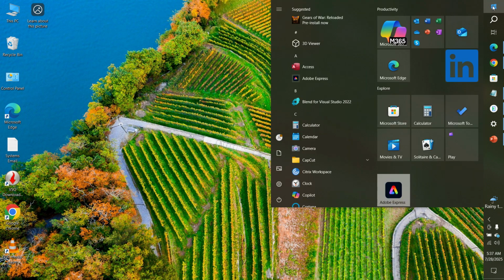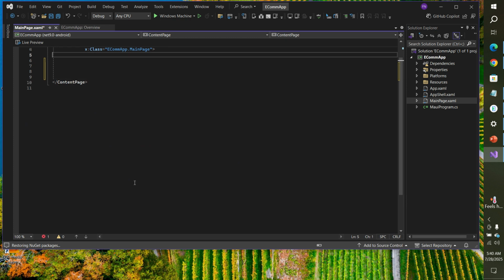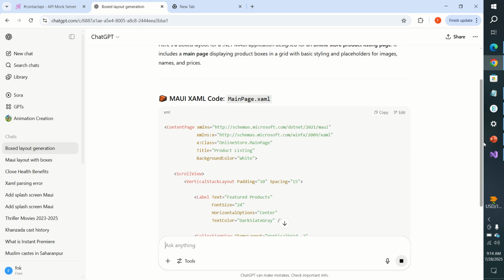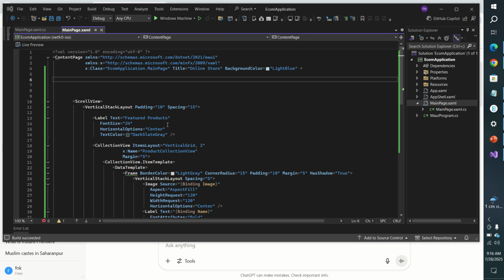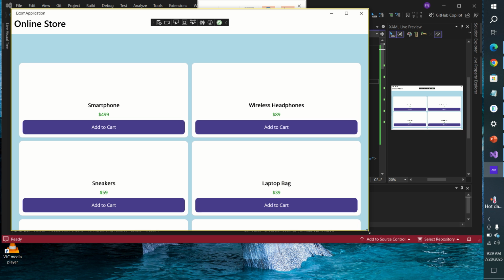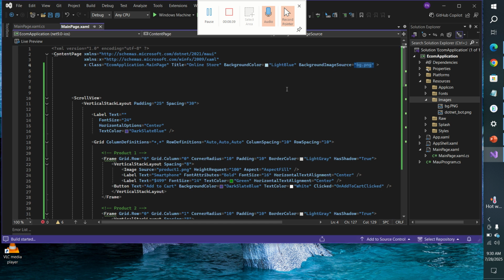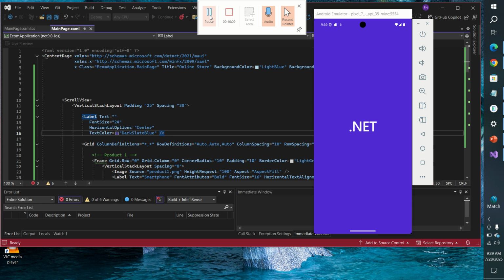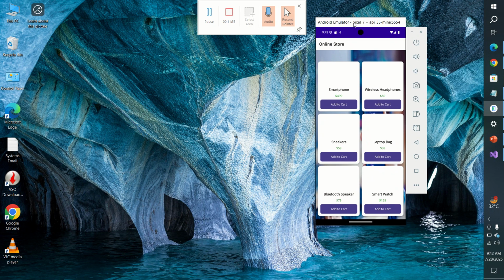Android application development by AI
Online Store Generated By A.I